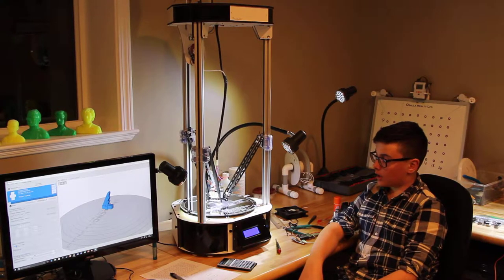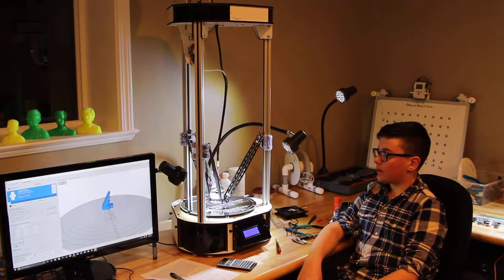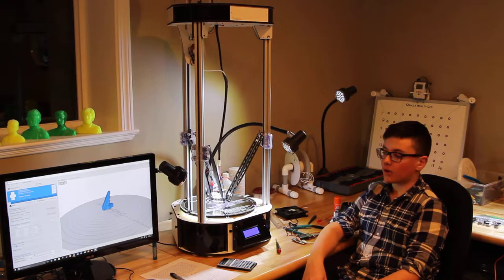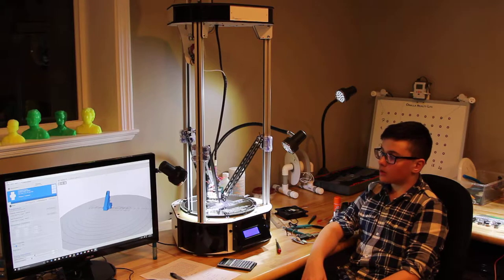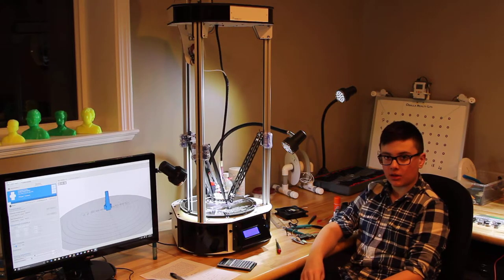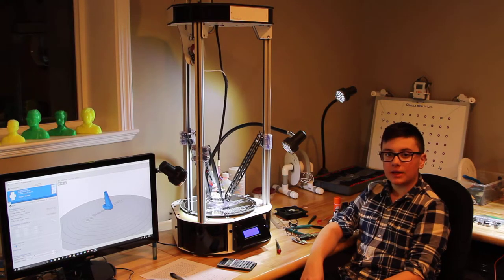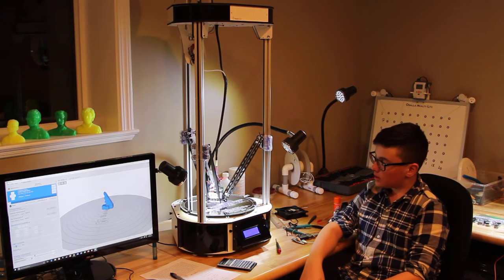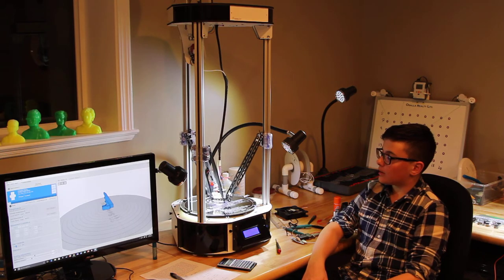Rostock Max V2 in Printing Stage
Here's a quick video on my Rostock Max V2 3D printer. I'll touch on the issues I've faced with it and how it works.